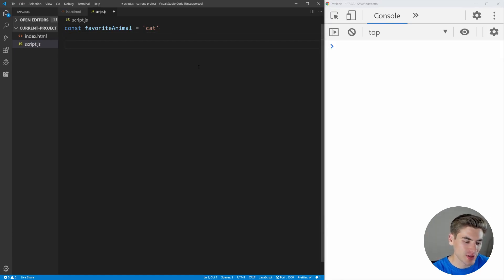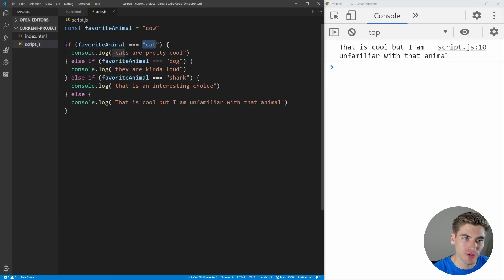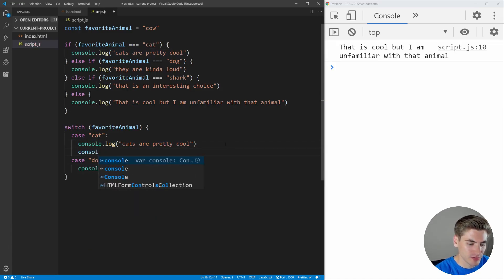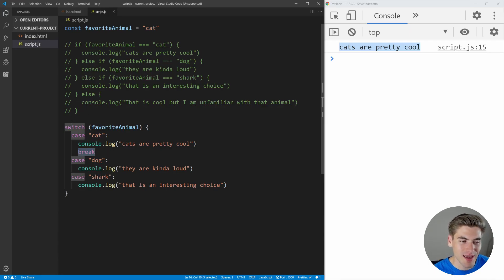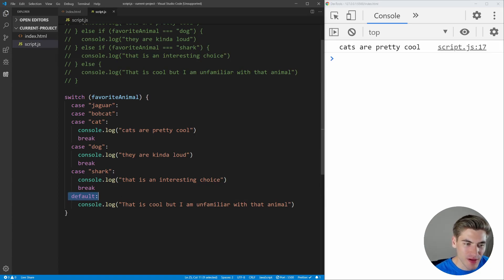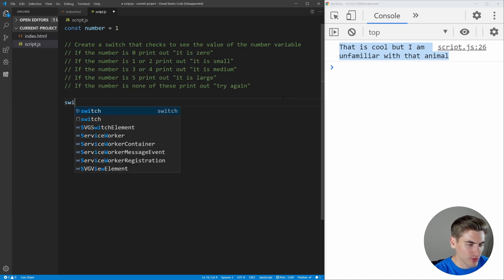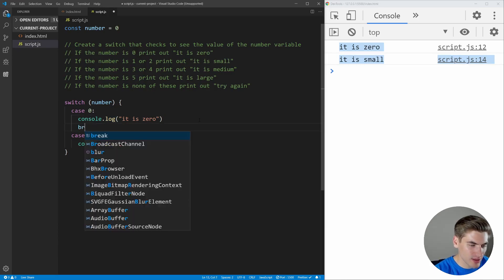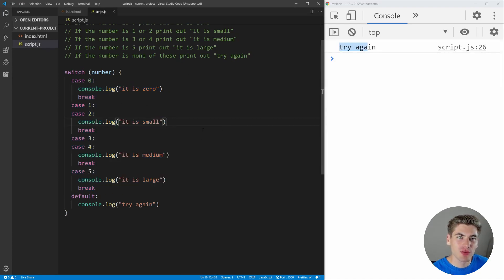Advanced JavaScript Tutorial - 48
With this course you are going to learn beyond just the basics like most online courses. You won't just learn patterns, techniques and best practices. You are going to understand the "why" of the toughest part of the language, to the point that when you get asked any question about Javascript in an interview or in a meeting, you will be able to explain concepts that would truly make people see that you are a senior javascript programmer.

Most importantly, you will become a top 10% javascript developer by going beyond the superficial basics that a lot of courses cover. We are going to dive deep and come out the other end a confident advanced javascript developer. I guarantee it. Whether you are a web developer, a React, Angular, Vue.js developer (frontend developer), or a Node.js backend developer, you will benefit from this course because Javascript is at the core of these professions.
Some of the topics covered in this course are:

    Javascript Engine

    Javascript Runtime

    Interpreter, Compiler, JIT Compiler

    Writing Optimized Code

    Call Stack + Memory Heap

    Stack Overflow + Memory Leaks

    Garbage Collection

    Node.js

    ES6, ES7, ES8, ES9, ES10, ES2020, ES2021 features

    Single Threaded Model

    Execution Context

    Lexical Environment

    Scope Chain

    Hoisting

    Function Invocation

    Function Scope vs Block Scope

    Dynamic vs Lexical Scope

    this - call(), apply(), bind()

    IIFEs

    Context vs Scope

    Static vs Dynamically Typed

    Primitive Types

    Pass by Reference vs Pass by Value

    Type Coercion

    Arrays, Functions, Objects

    Closures

    Prototypal Inheritance

    Class Inheritance

    Memoization

    Functions vs Objects

    Scheme + Java in JavaScript

    Private vs Public properties

    Functional Programming

    Immutability

    Imperative vs Declarative code

    Composition vs Inheritance

    Currying

    Partial Application

    Pure Functions

    Referential Transparency

    Compose

    Pipe

    Error Handling

    Asynchronous JavaScript

    Callbacks, Promises, Async/Await

    Event Loop + Callback Queue

    Task Queue + Microtask Queue

    Concurrency + Parallelism

    Modules in Javascript

The topics you will learn in this course are timeless and will allow you to stay current with any new library or framework that comes out in the javascript ecosystem since you will have the core concepts understood.